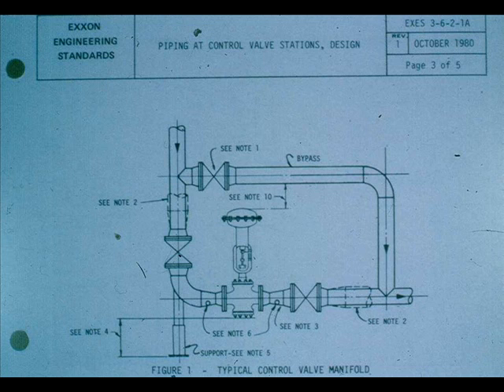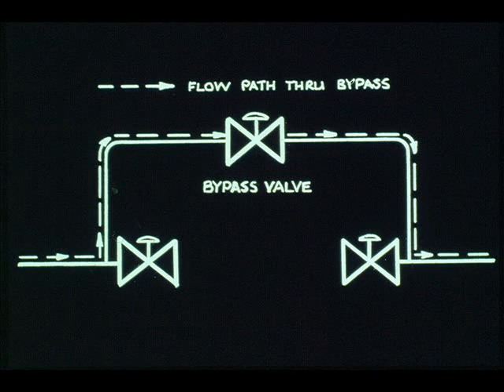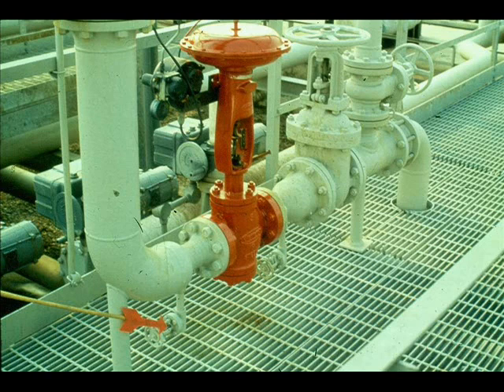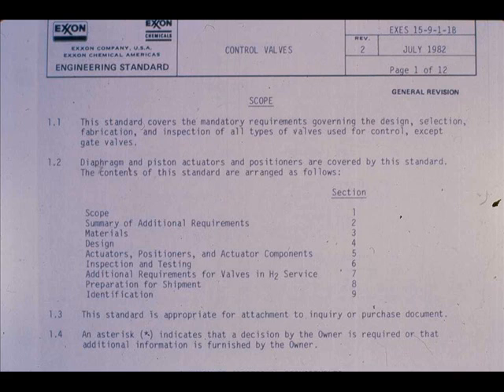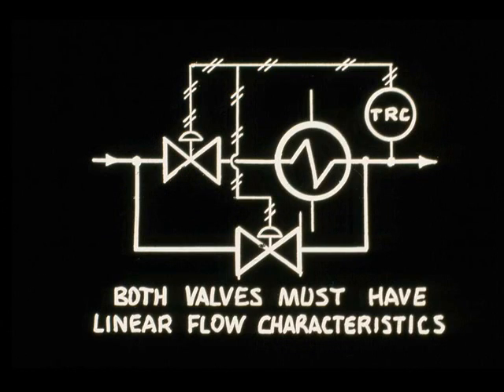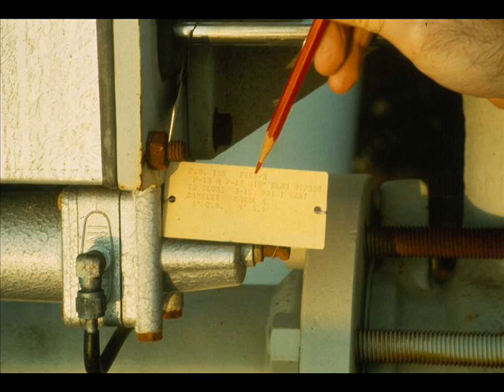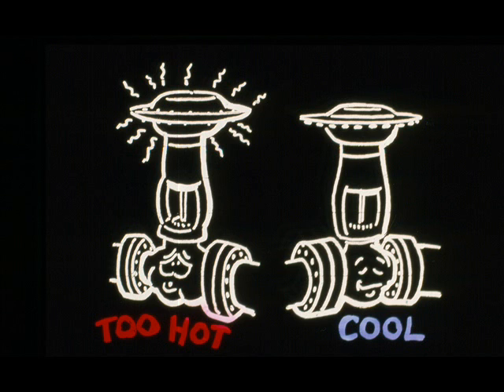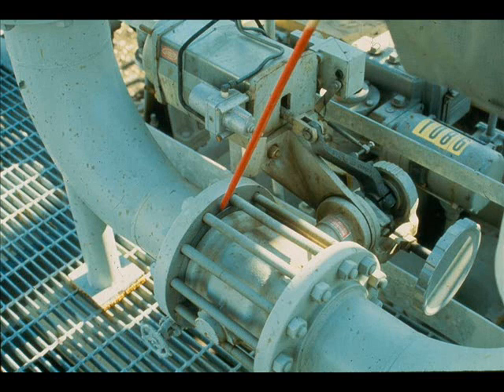Control Valve | Control Valve Part 4 | Control Valve Maintenance | Control Valve Calibration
Control Valve Module 2.3 Slide 4 to 11

Segment 2.3.1 Demonstrate Knowledge Control Valve Operating Principle.
Inspect Proper Installation
Control Valve Repair Procedure and Technique.